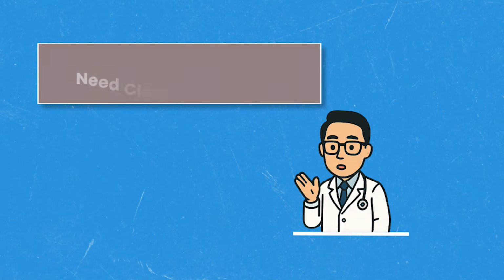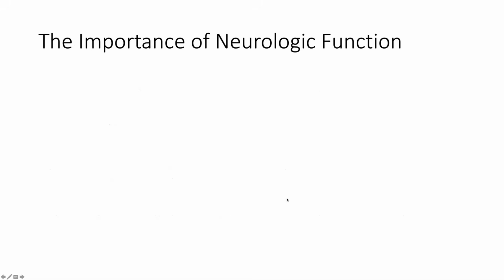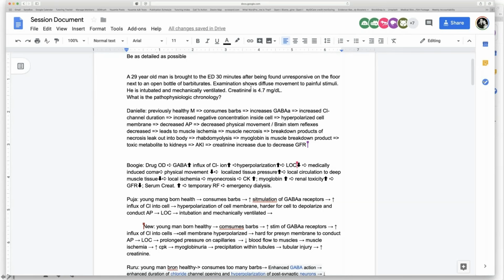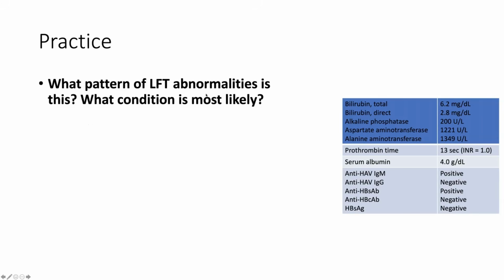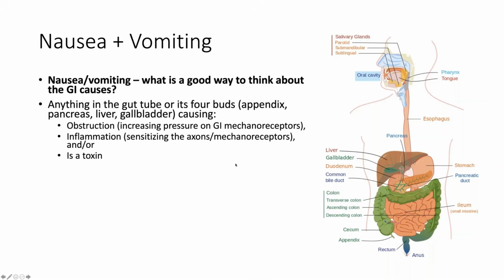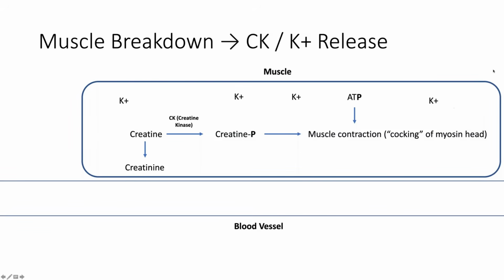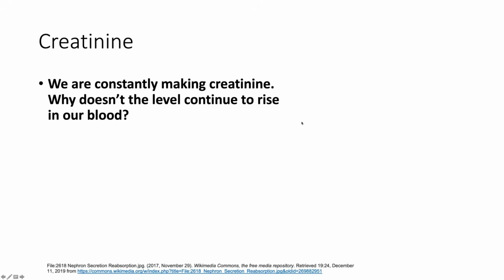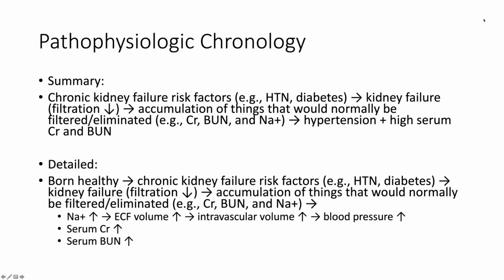High Yield Surgery for Shelf & Step 2 CK: LFTs & Renal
High Yield Surgery Review for Shelf Exam & Step 2 CK (Part 2)

You can keep raising your Surgery Shelf and USMLE scores by improving how you interpret patient severity across organ systems. In Part 2, we apply the same reasoning framework to cases with tricky labs, unclear symptoms, and early organ dysfunction, the exact scenarios that often show up on UWorld, NBMEs, Step 1, and Step 2. You will see how strong students read severity cues to choose the right management and avoid common traps.

If you are studying for the Surgery Shelf or preparing for the USMLE, this walkthrough reinforces the clinical decision-making patterns that boost accuracy on clerkship exams and boards. Understanding how to interpret abnormal labs in context and recognize early instability will help you answer more surgery questions correctly and score higher on Step 1 and Step 2.

🌟 Ready to take your USMLE prep to the next level? Sign up for a FREE consultation to master not memorize for higher scores faster

📥 Don't miss out on valuable USMLE tips and strategies!